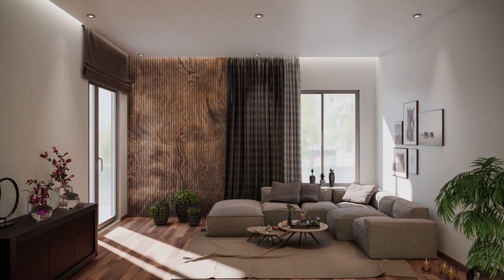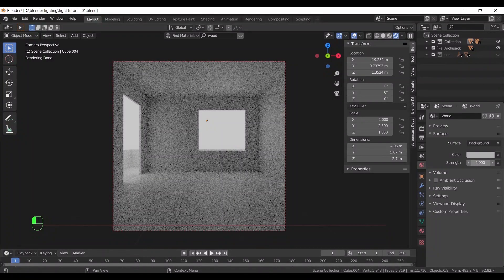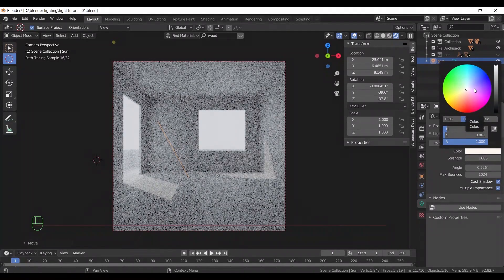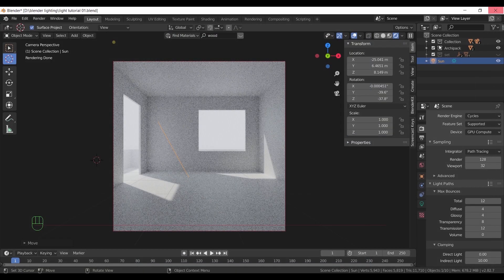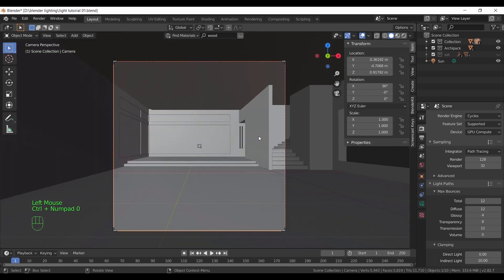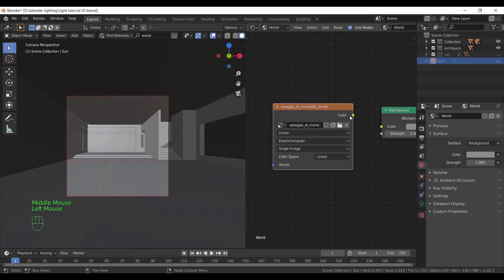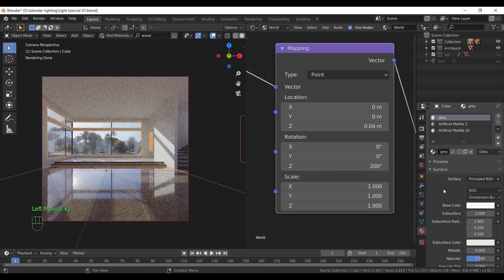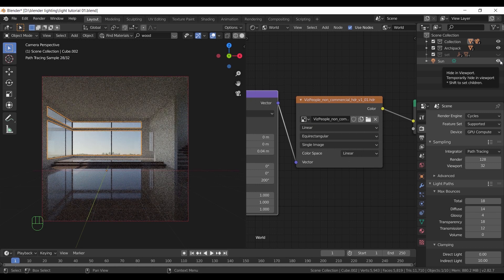Lighting Interior Archviz in blender - Beginner guide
This Time we're looking at lighting for realism, featuring natural outdoor light from both sky and sun.
Please share in the comments your thoughts on this course. If you have any suggestions for future videos would be most welcomed.